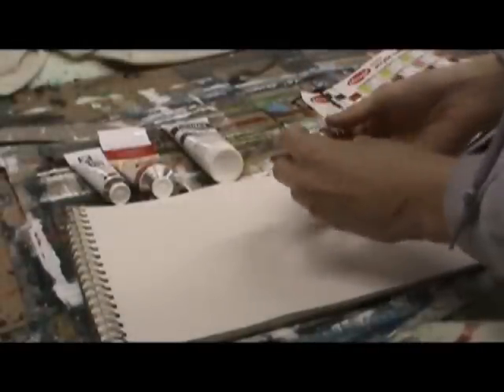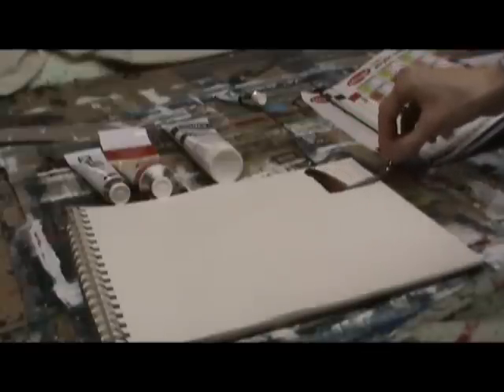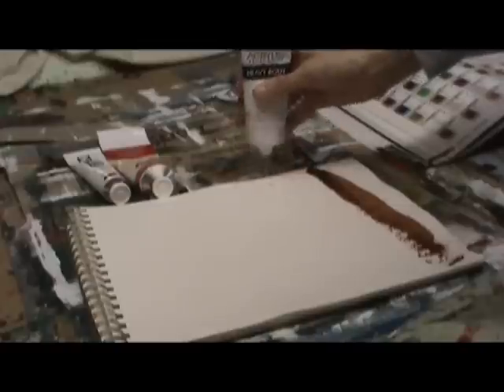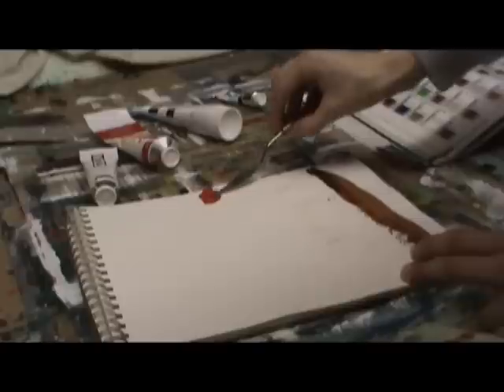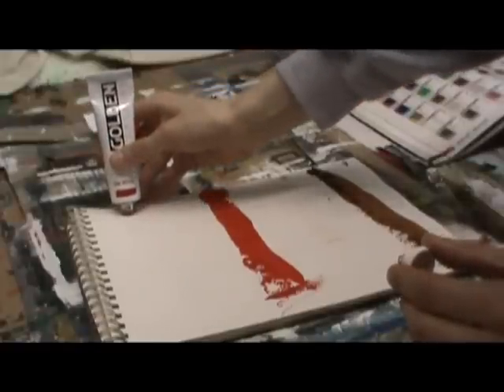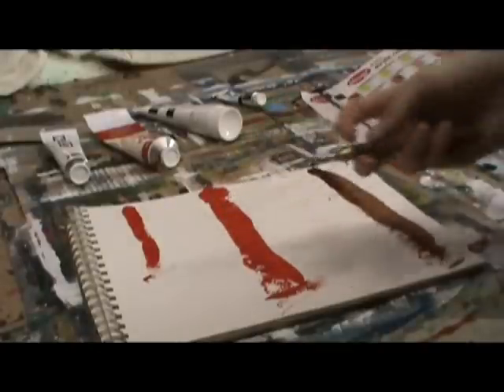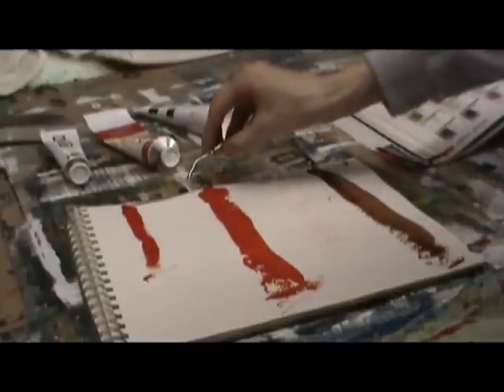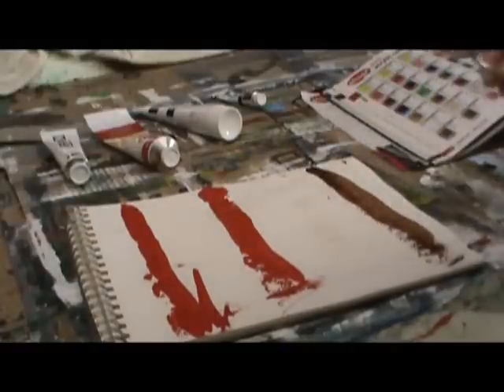Beginner Painting Tips 002: Brand Viscosity Comparison (2011 Color Palette)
Not sure what happened 480p here. Sorry Guys.

I give an overview of the paint that I use and recommend as well as what kinds are out there for each skill level. I also overview each of my colors and why they're on in my set. In case you missed those colors here they are again:
1. Pyrrole Red (Golden Color Exclusive, Only in 2oz tube)
2. Napthol Red Light
3. Hansa Yellow Medium (Update: November 2012 now using Cad Yellow Medium)
4. Hookers Green Hue
5. Phthalo Green BS
6. Prussian Blue
7. Phthalo Blue GS
8. Quinacridone Magenta (Magenta color is Golden Paints Exclusive, other "Quin." colors available in other brands i.e. red, violet)
9. Yellow Ochre
10. Zinc White
11. Titanium White
12. Mars Black
(This is the old color list. For an updated video covering my colors check out: